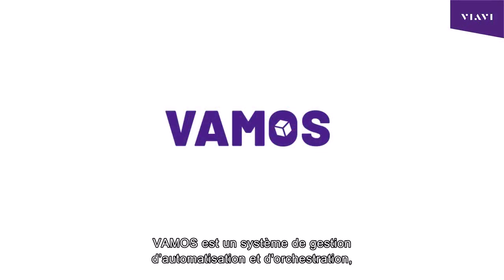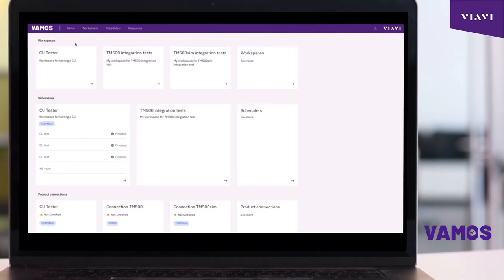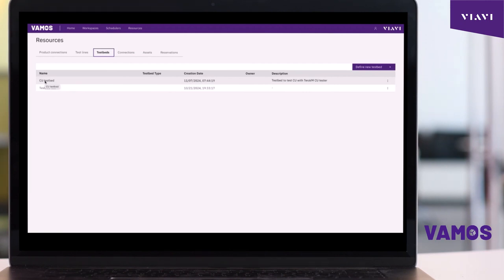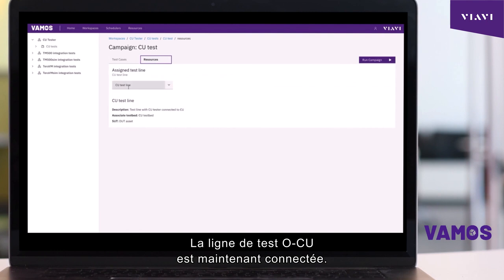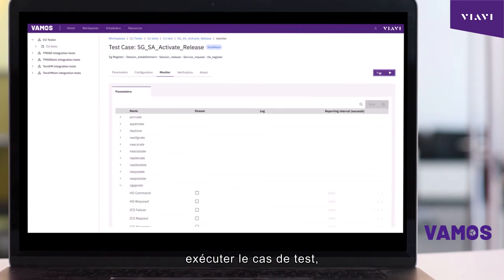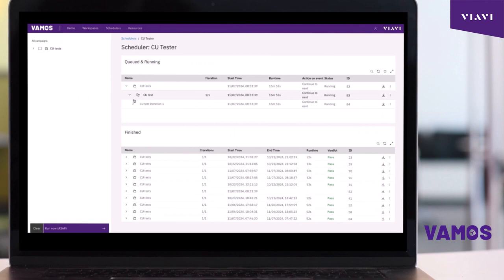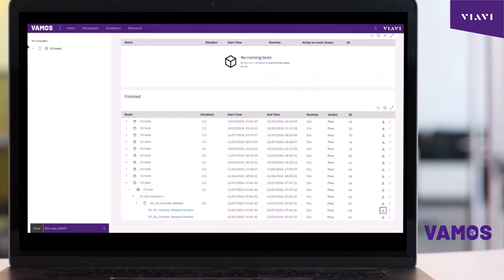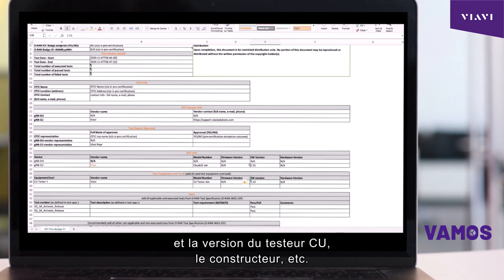Système de gestion d’automatisation et d’orchestration de VIAVI (VAMOS)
VAMOS est une puissante plateforme logicielle d’automatisation et d’orchestration qui s’intègre directement à la gamme NITRO Wireless de VIAVI. Conçue pour les tests, le développement agile et les démonstrations, elle simplifie la gestion des campagnes et cas de test, ainsi que leur exécution, automatisant en toute facilité l’ensemble du processus. Ses outils d’assistance d’IA/ML renforcent la précision des tests et accélèrent la détection des défauts tout en maximisant l’expertise en ingénierie. Elle permet en outre de réduire les délais de mise sur le marché grâce à une qualité supérieure, tout en restant dans les limites du budget. Le banc de test reconfigurable offre la flexibilité nécessaire pour des configurations de test dynamiques. Qu’il s’agisse de tester un réseau O-RAN de bout en bout ou d’exécuter des tests sur des composants individuels, VAMOS s’adapte à l’évolution des besoins quant à la capacité de test totale.